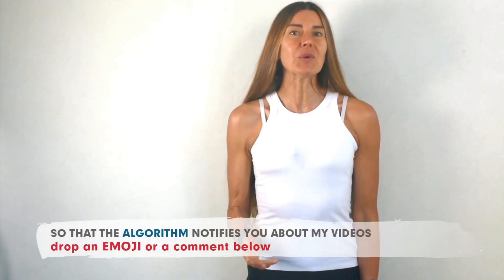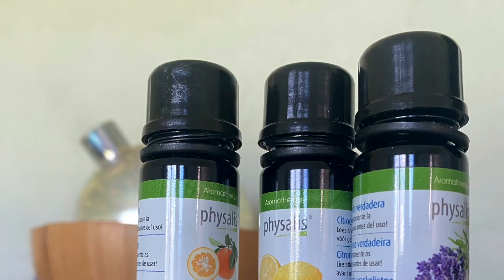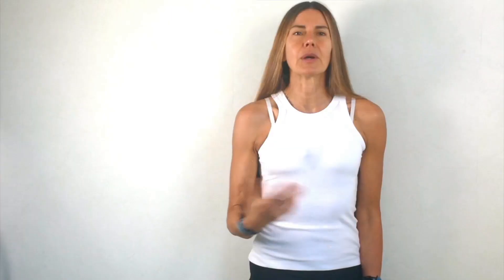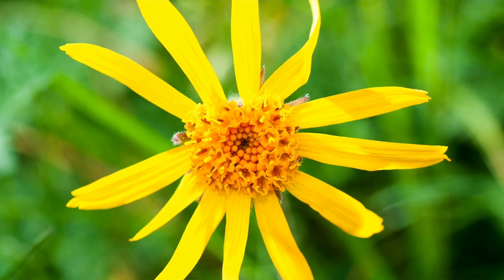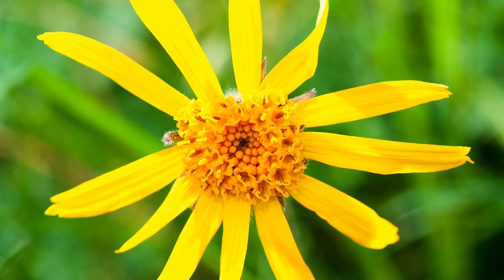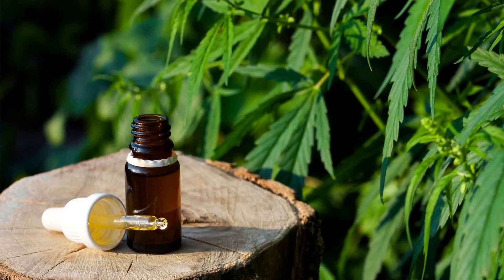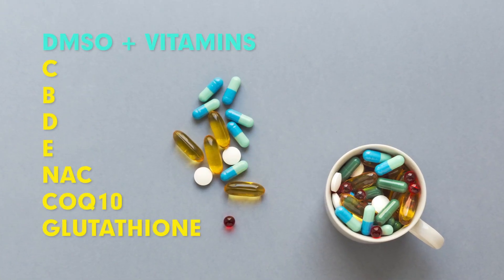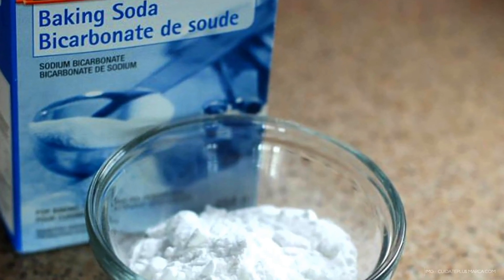Effects of DMSO in Synergy with Products You Already Have at Home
Link to full article with many more evidence based combinations with DMSO